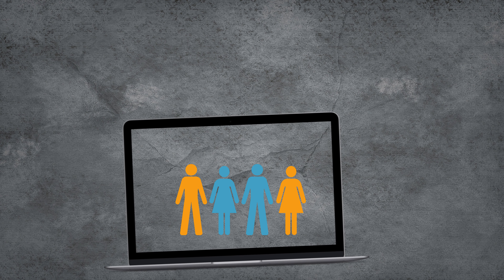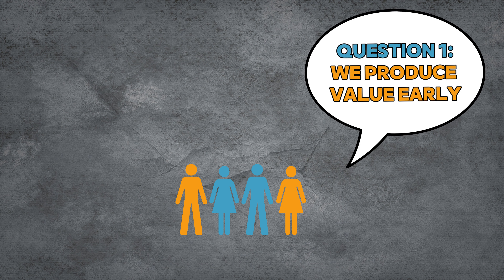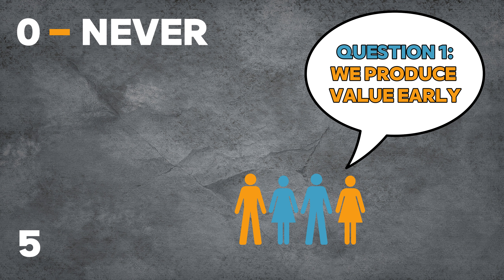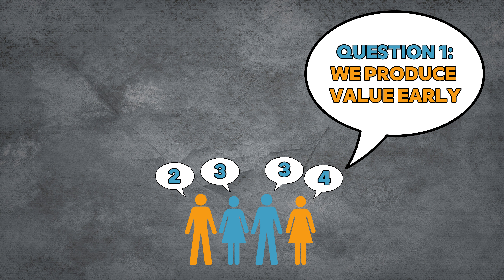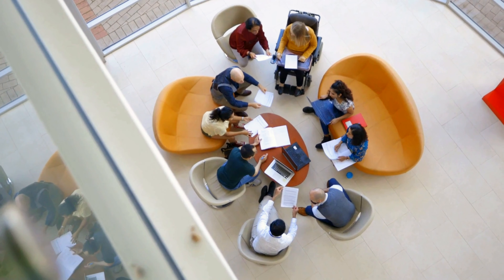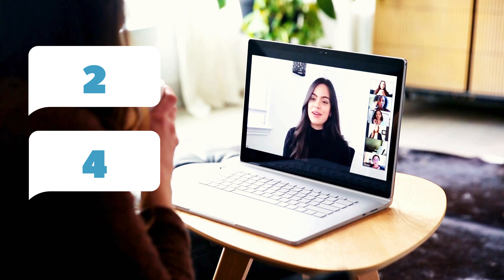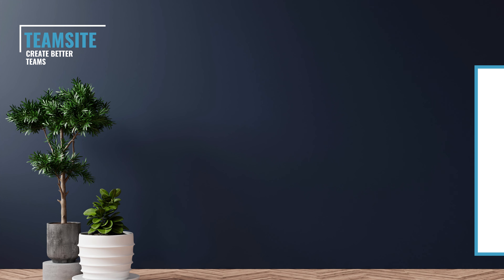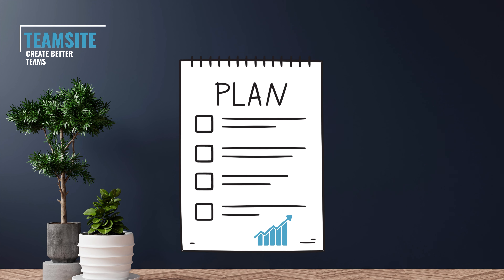Crack the Agile Code: Team Self-Assessment for High Performance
Unveil the secrets to high team performance as we embark on a journey to crack the agile code! In this video, we explore the art of measuring agility through a team self-assessment. 🚀 Forget rigid benchmarks – it's all about sparking meaningful conversations and continuous improvement.

📊 Unlock Your Team's Potential:
Discover the power of self-assessment and learn how to gauge your team's agility with a set of carefully crafted questions. No consultants needed – just your team, thoughtful reflection, and a commitment to excellence.

👥 Team Dynamics Unleashed:
Witness the transformative impact of turning self-assessment into a team exercise. Gather your team, offline or online, and engage in simultaneous scoring. Whether using traditional score cards or modern chat messages, the results are bound to spark insightful discussions.

🕸️ Visualize Agility:
Watch as we plot your team's scores on a dynamic spider chart, providing a visually compelling snapshot of your agility landscape.

🔄 Elevate Your Team:
This isn't just an assessment – it's a catalyst for improvement. Dive deep into discussions, analyze your scores, and carve out a focused plan for enhancement. Crack the agile code and set your team on a trajectory towards high performance.

🤔 Reflect, Act, Repeat:
Join the conversation in the comments – share your experiences, insights, and plans for team evolution. As we navigate the agile landscape together, let's build a community committed to continuous growth.

❓Questions
If you want to try the self assessment, you can use the following 12 questions:

1) We prioritize customer/user satisfaction
2) We welcome change in requirements
3) We deliver working software frequently
4) Business people and developers works together on a daily basis
5) Our team is motivated and has the needed support
6) We use and prioritize face-to-face communication
7) We measure our progress through working software
8) We have sustainable development that we can maintain
9) We have technical excellence and deliver good design
10) Our team chooses and promotes simplicity
11) Our team is self-organising
12) Our team reflects and adjusts regulary